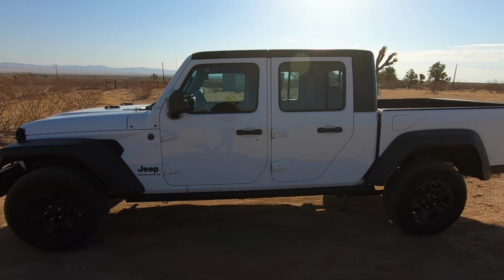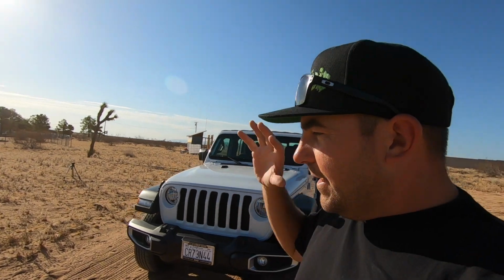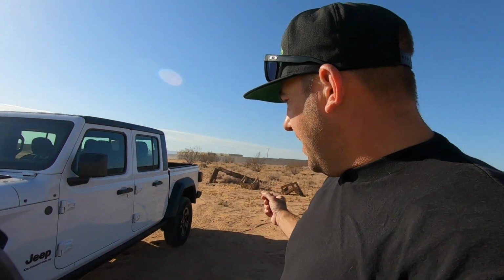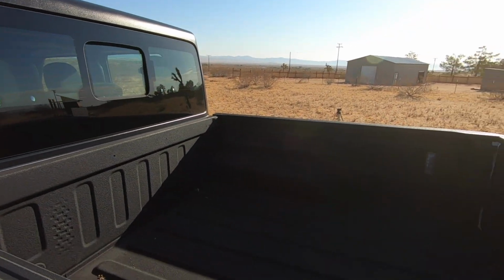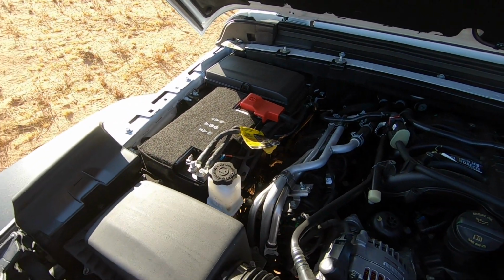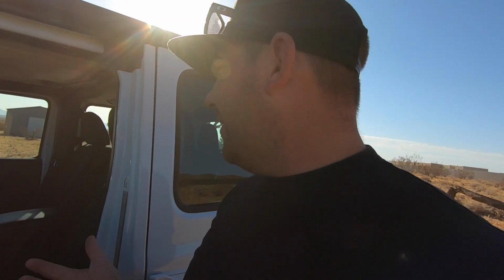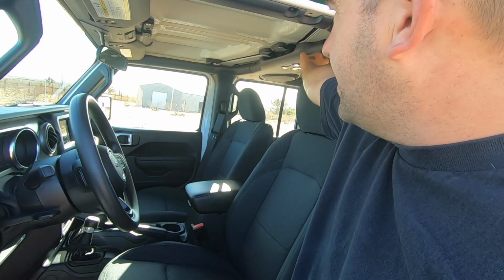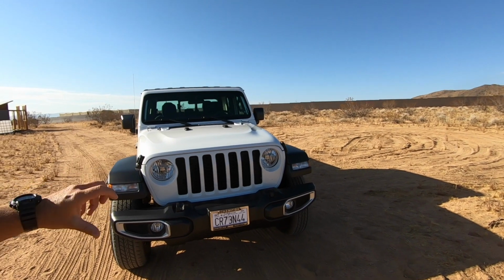2023 Jeep Gladiator Sport - Walk Around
This is a walk-around video of a 2023 Jeep Gladiator Sport with the Max Tow Package.